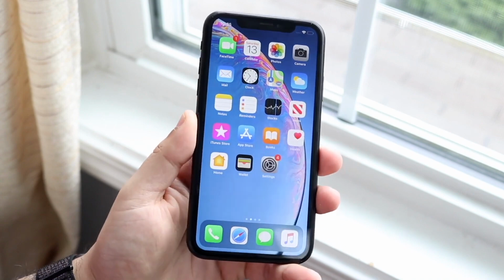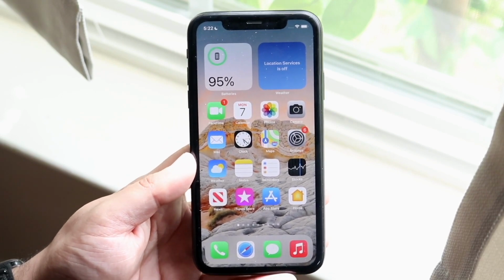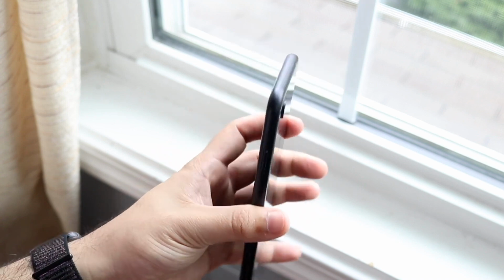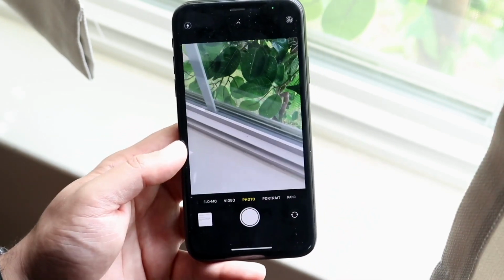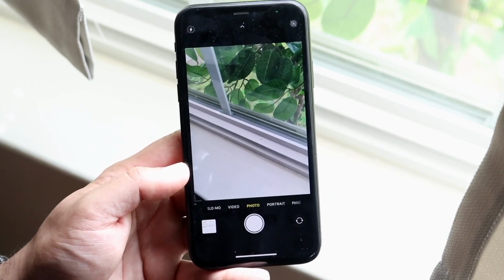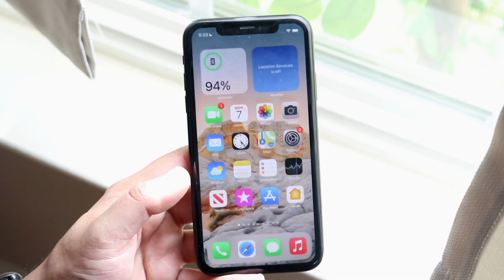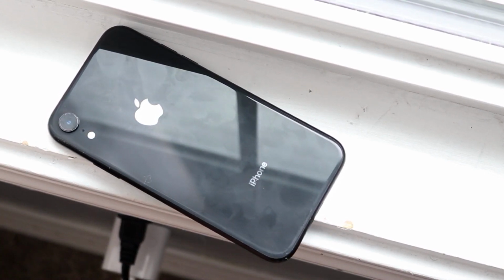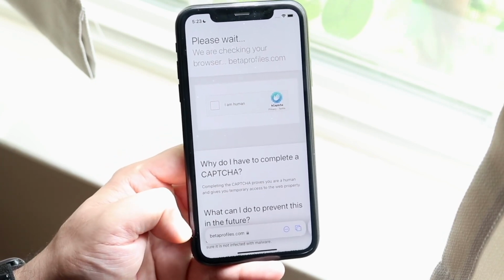iPhone XR In Mid 2021! (Review)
The iPhone XR has been out for a while, so let's see how it holds up in the middle of 2021!